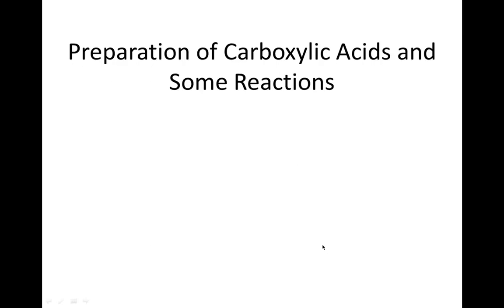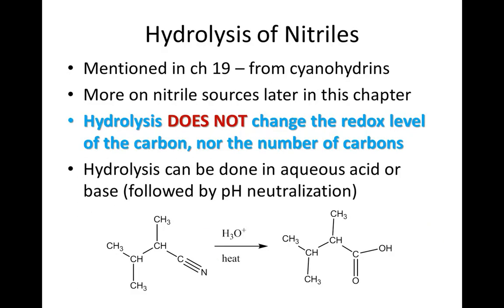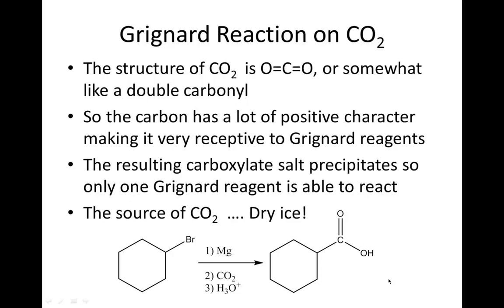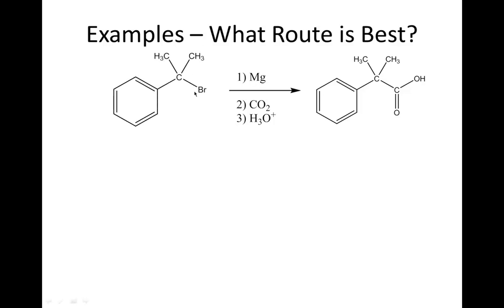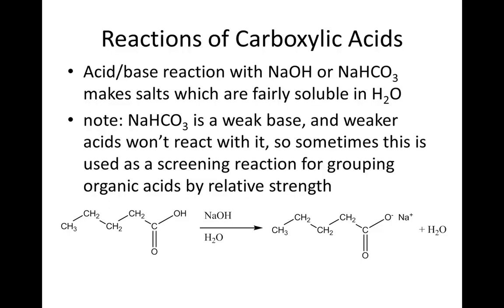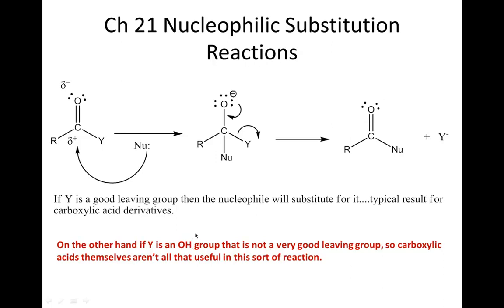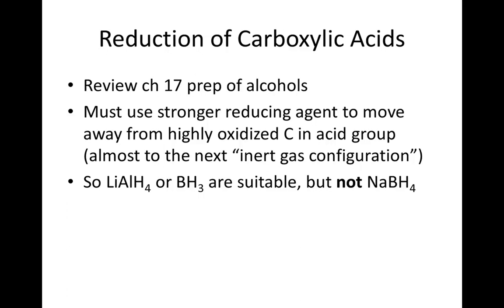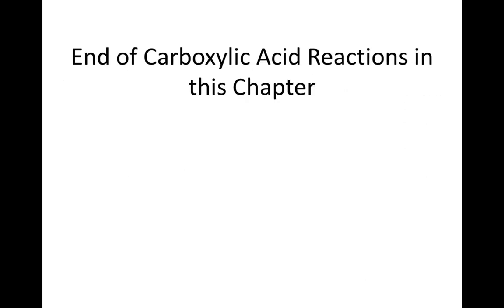ch 20 Prep and Some Rxns of Carboxylic Acids 20140321 151616 24